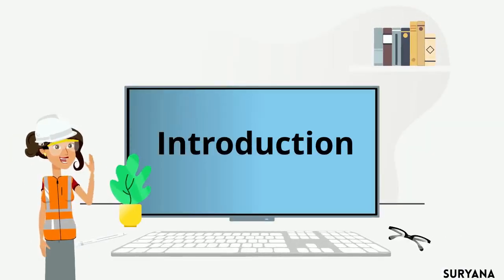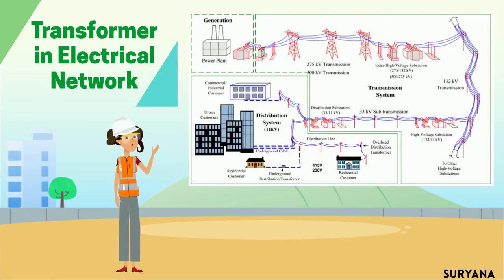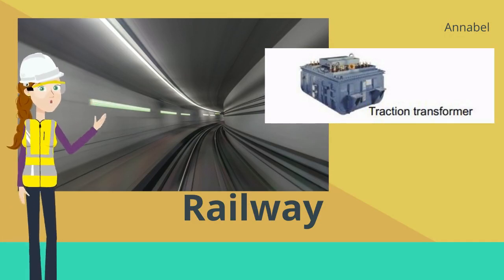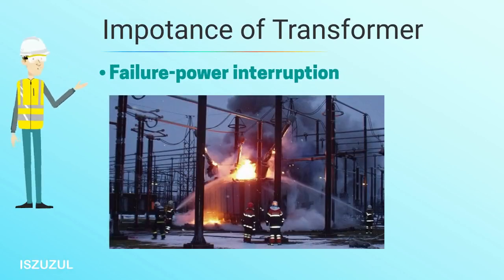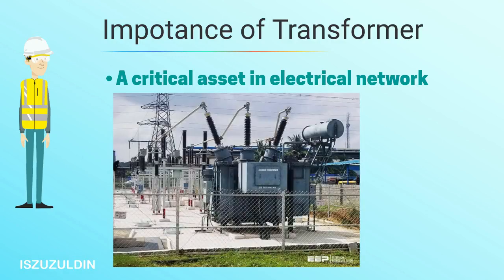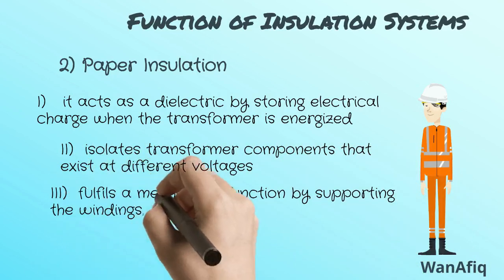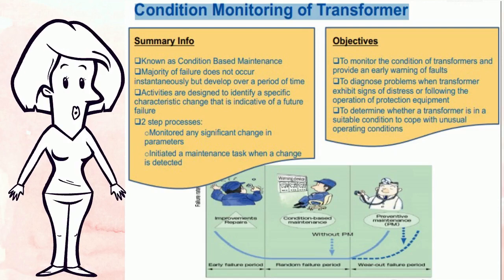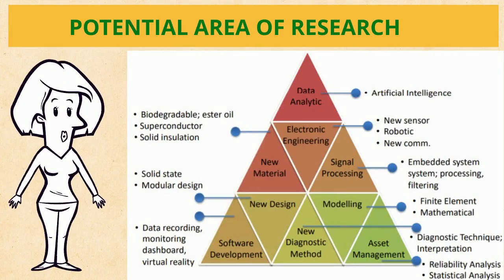BEEI 3061: Reflection Industrial Talk 1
OUR GROUP FROM BEEA 1/2

TEAM MEMBER
ISUZUZUDIN AMURULL BIN MOHD JANUDIN
WAN MUHAMAD AFIQ BIN W.ZAINAL
ANNABEL SHANE SIMON
SITI SURYANA BINTI MOHD FAUZI
IZZATI MUNIRAH BINTI ZAKARIA